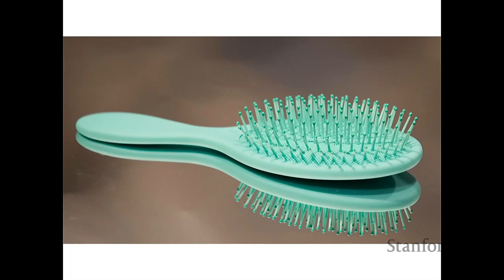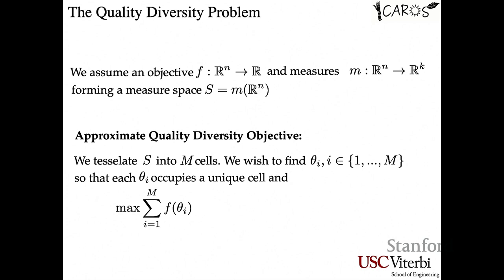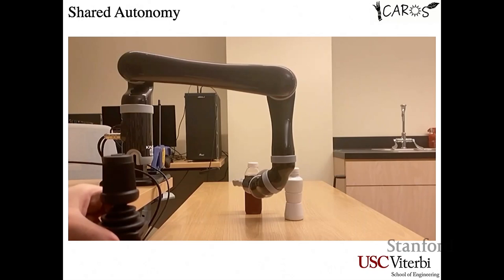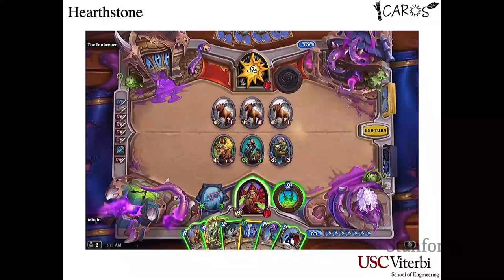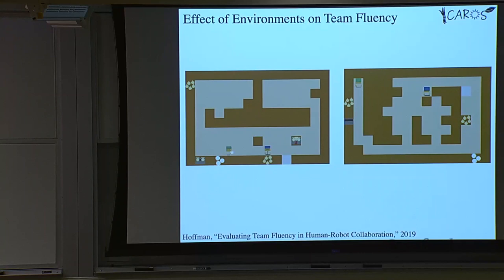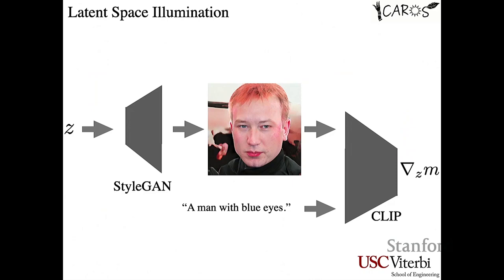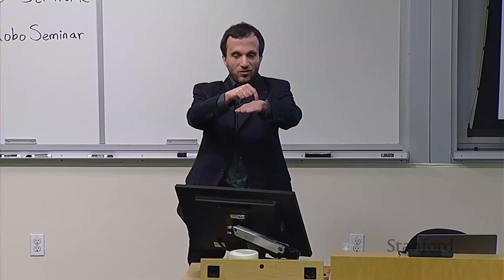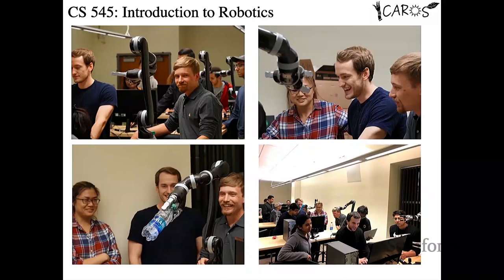Stanford Seminar - Towards Robust Human-Robot Interaction: A Quality Diversity Approach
Stefanos Nikolaidis is an Assistant Professor in computer science at the University of Southern California.

This talk was given on March 4, 2022.

The growth of scale and complexity of interactions between humans and robots highlights the need for new computational methods to automatically evaluate novel algorithms and applications. Exploring the diverse scenarios of interaction between humans and robots in simulation can improve understanding of complex human-robot interaction systems and avoid potentially costly failures in real-world settings. In this talk, I propose formulating the problem of automatic scenario generation in human-robot interaction as a quality diversity problem, where the goal is not to find a single global optimum, but a diverse range of failure scenarios that explore both environments and human actions. I show how standard quality diversity algorithms can discover surprising and unexpected failure cases in the shared autonomy domain. I then discuss the development of a new class of quality diversity algorithms that significantly improve the search of the scenario space and the integration of these algorithms with generative models, which enables the generation of complex and realistic scenarios. Finally, I discuss applications in procedural content generation and human preference learning.